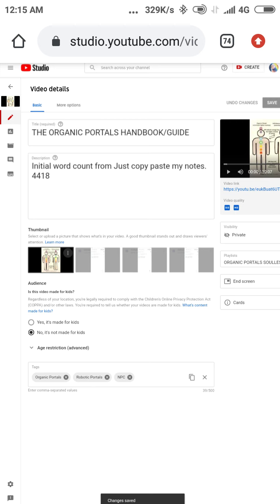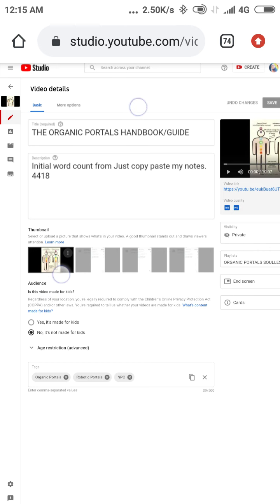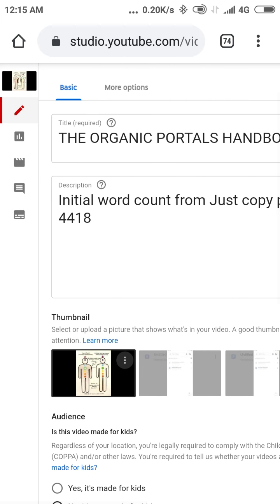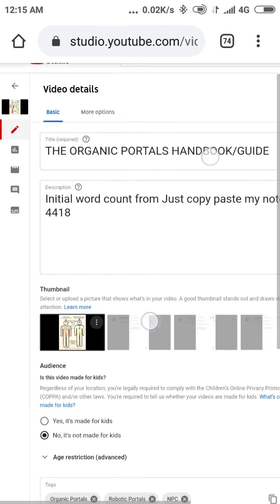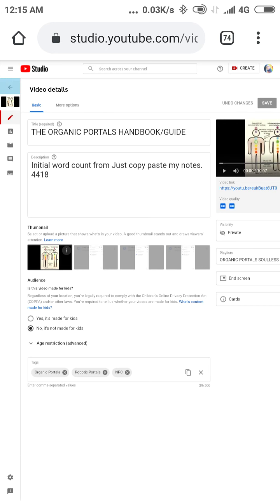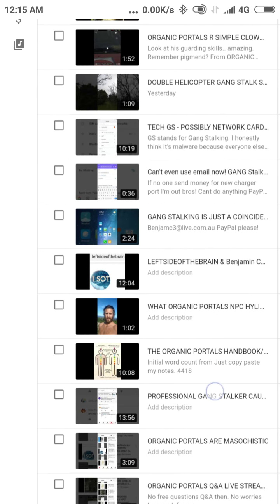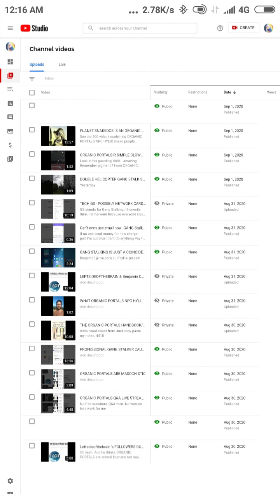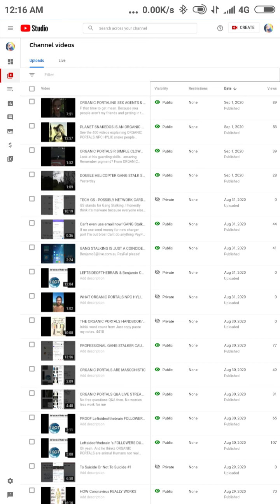TECH GS - Bet You Don't Have It As Bad As Me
Every video this happens. Every single time.

Gang stalking playlist on this channel. Check it out.
GS acronym for gang stalking